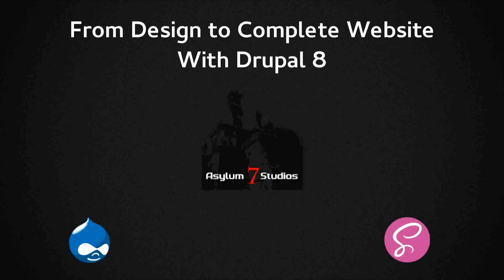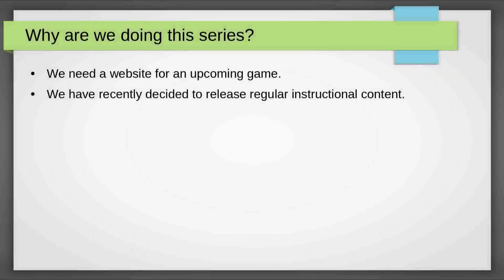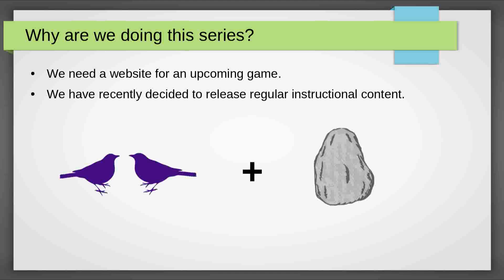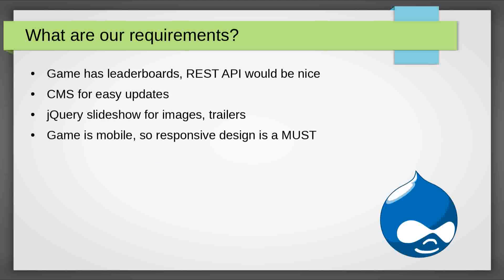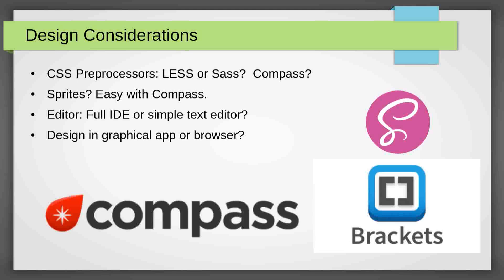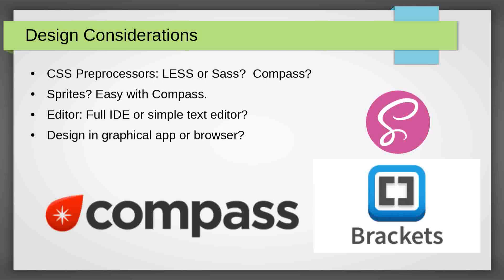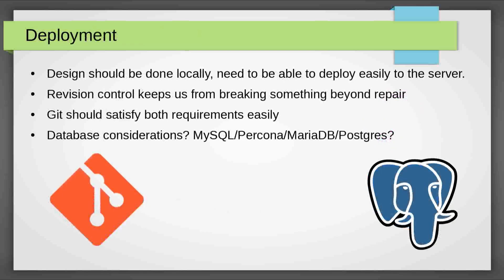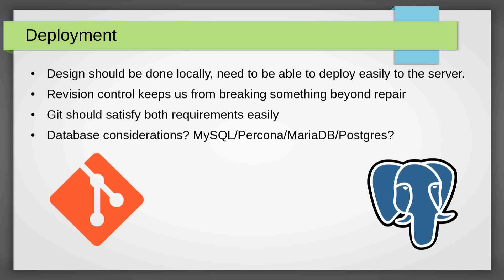Drupal 8 - Complete Website: Part 01 - Introduction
In part one of our first complete tutorial series, we introduce the need for a new website for an upcoming game and lay out the technology we'll be using and developing to make it happen.